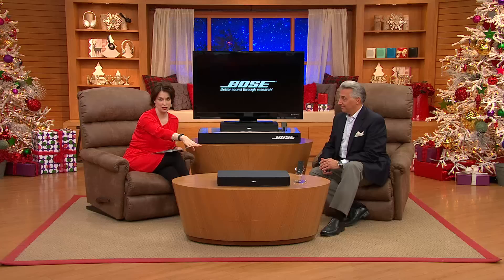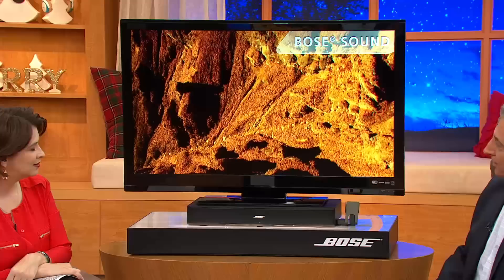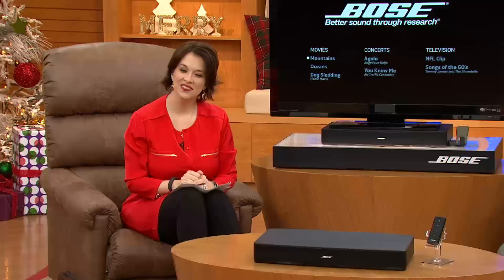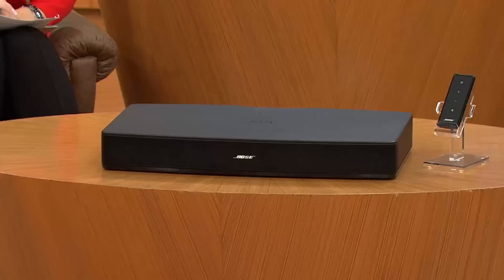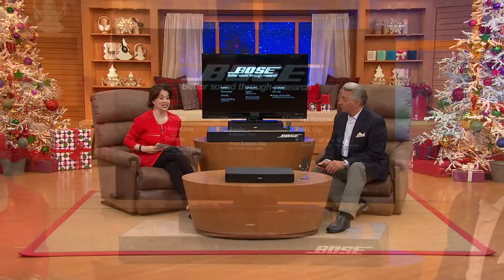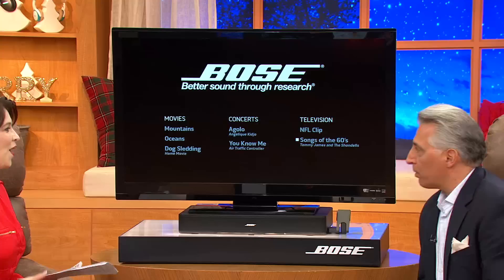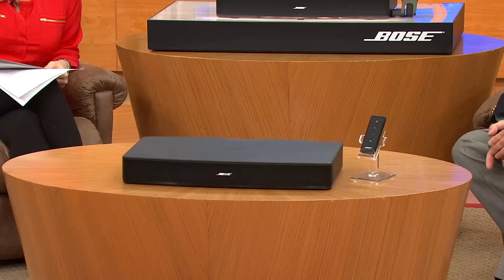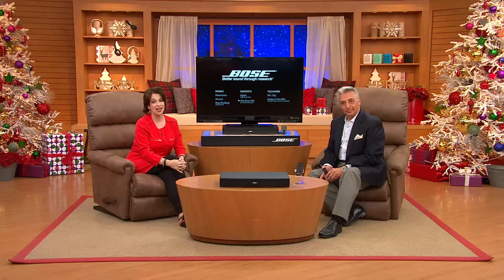Bose Solo TV Sound System with David Venable